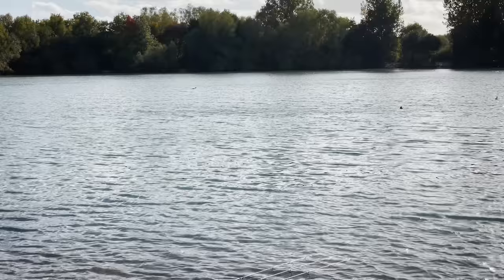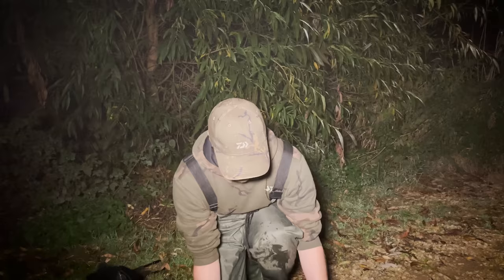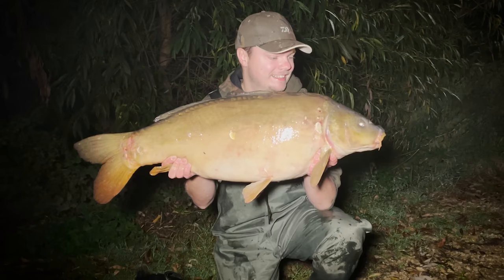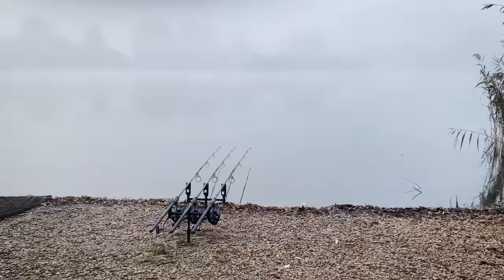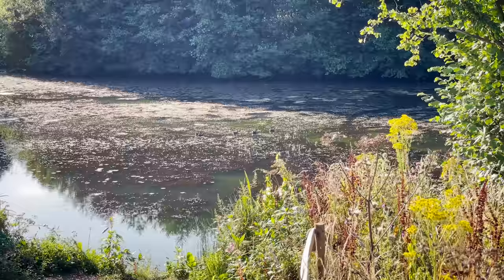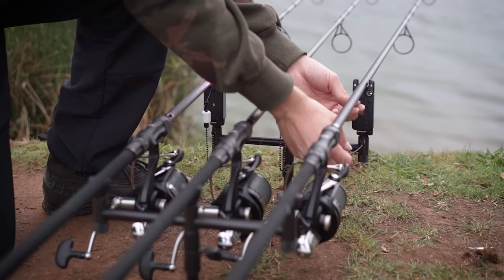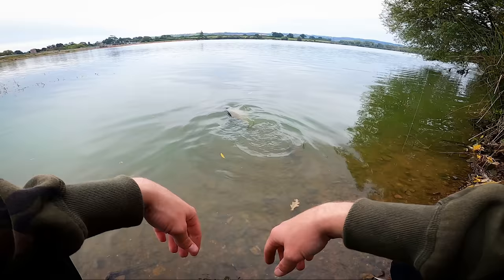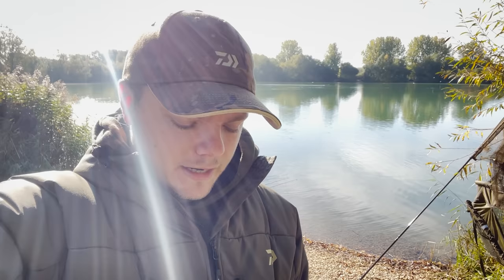Catching BIG CARP at LINEAR FISHERIES | Carp Fishing | JACK'S VLOG | Daiwa Carp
In this episode of JACK'S VLOG he heads to Brasenose 2 (B2) at Linear Fisheries in search of big carp. He also visits a local reservoir to do some distance fishing and a small intimate lake to do some stalking 🎣